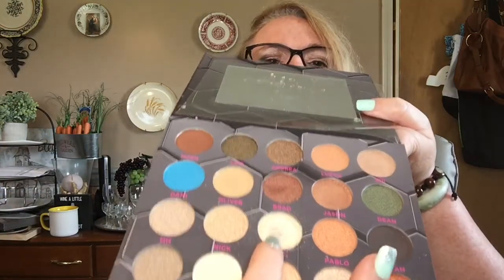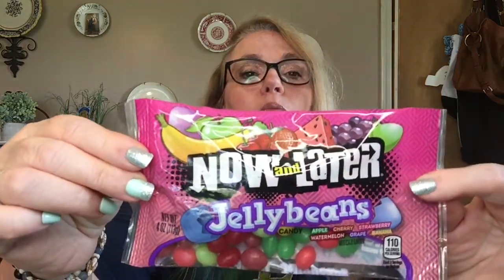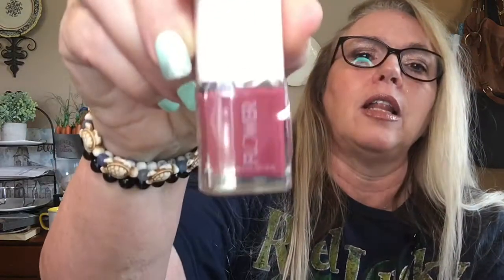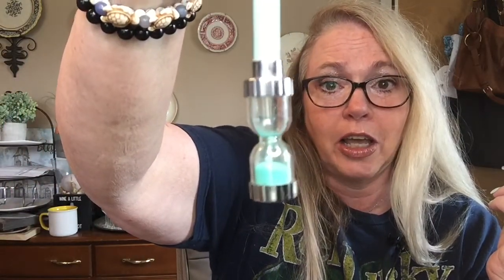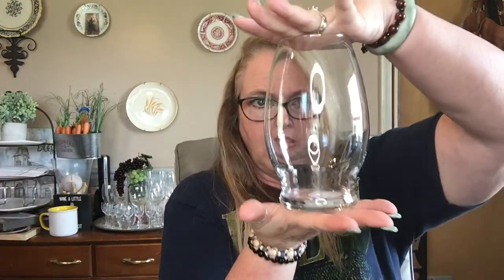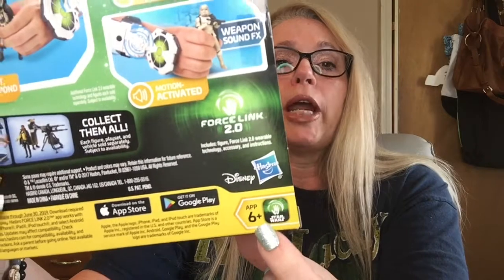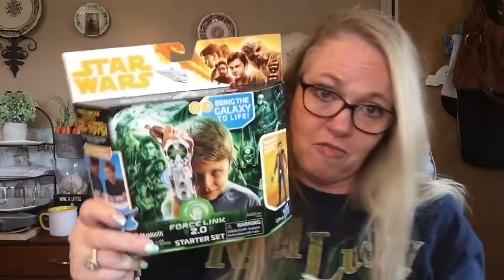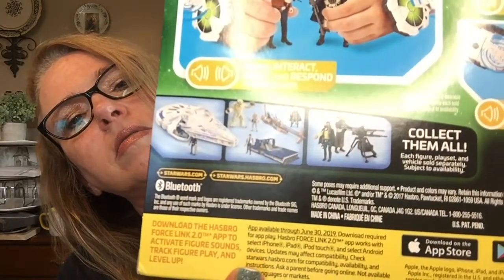Boxy charm luxe review DOLLAR TREE HAUL Spring 2021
Welcome back YouTube family. If you are new here I’m Jackie with Momma Mia DIY. In today’s video I have a review on boxy charm and a Dollar Tree Haul for you.

My son will be 24 not 25 this year. LOL. It was a crazy day.